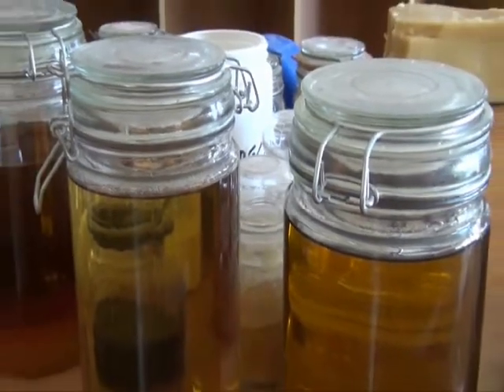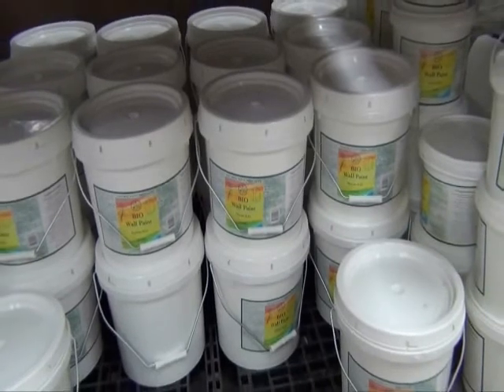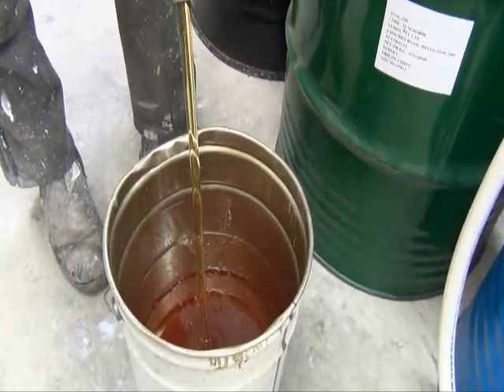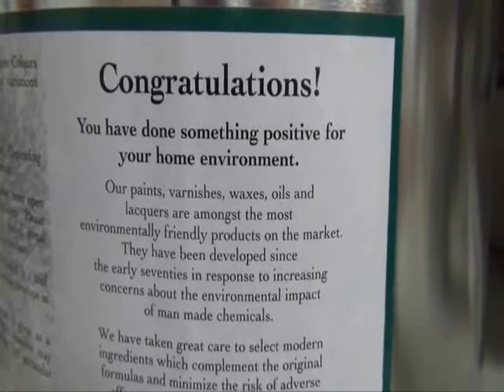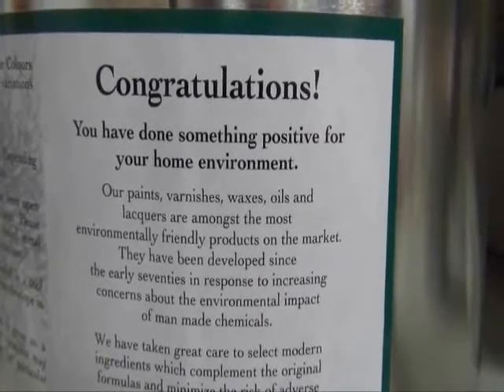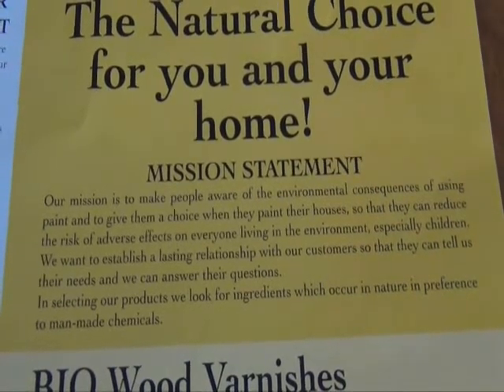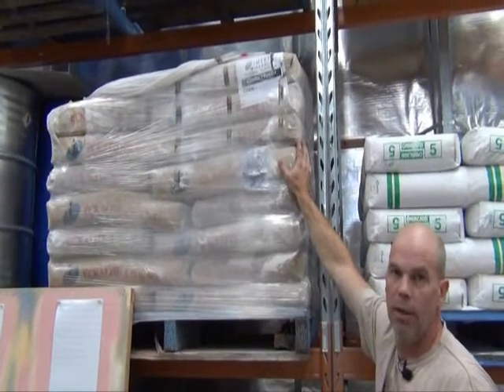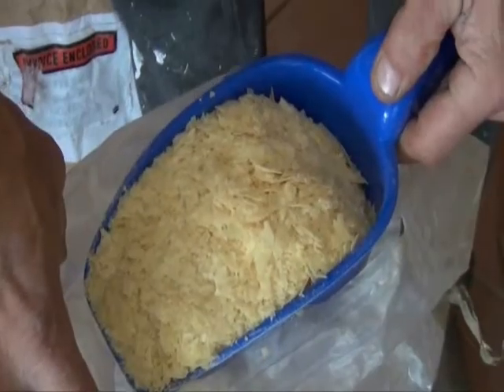Manufacturing Natural Paints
How are natural paints made? What are the raw ingredients, and why are these paints better for the environment? Take a behind the scenes look at the Bio Paints Factory in South Australia with Bio Products manager Ulf Groenig